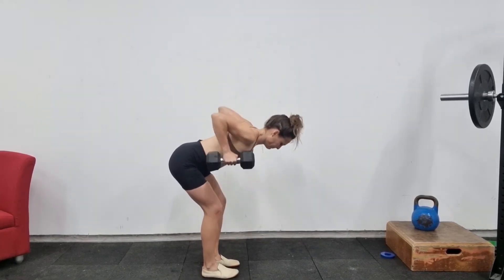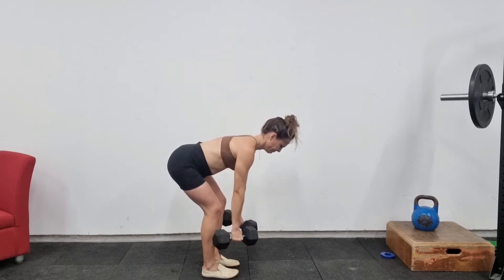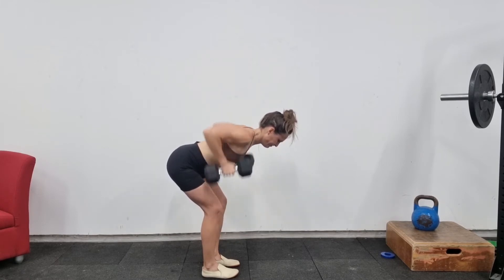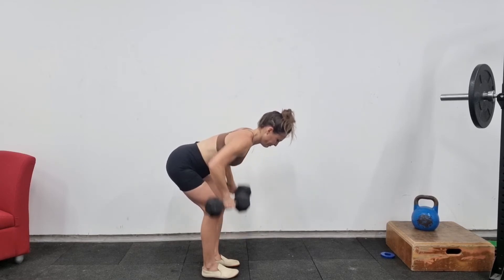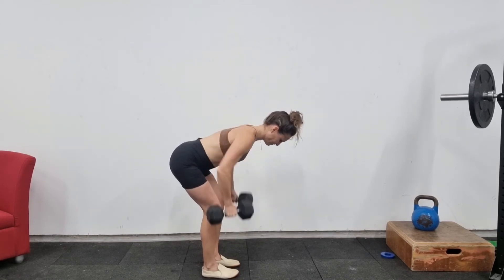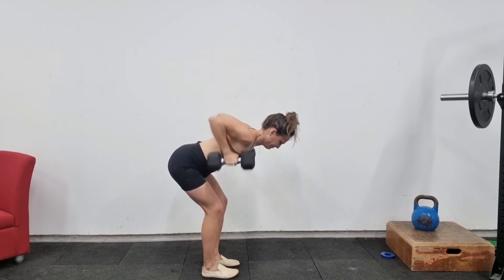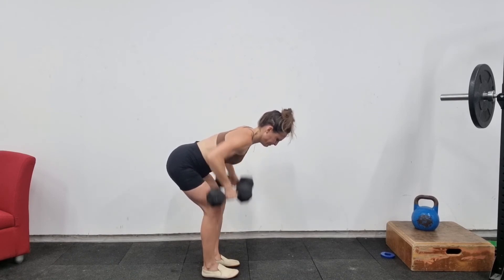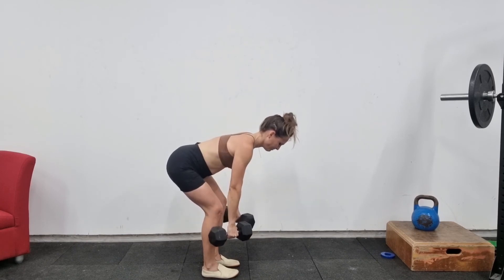Dual Dumbbell Row